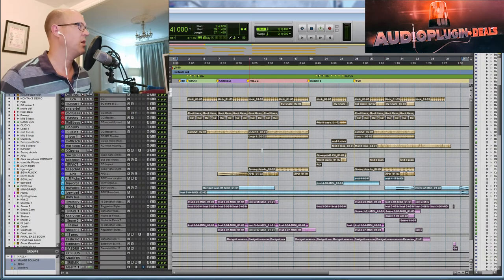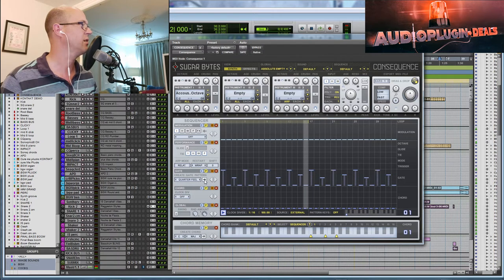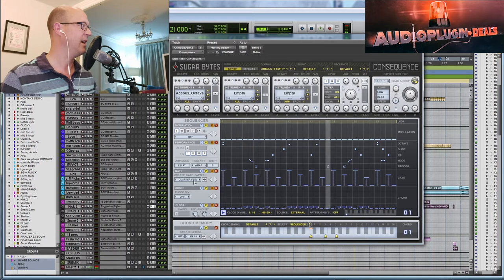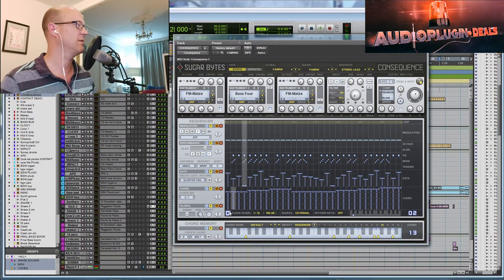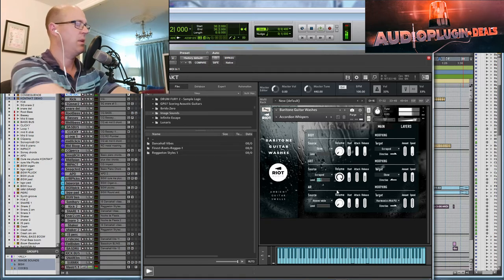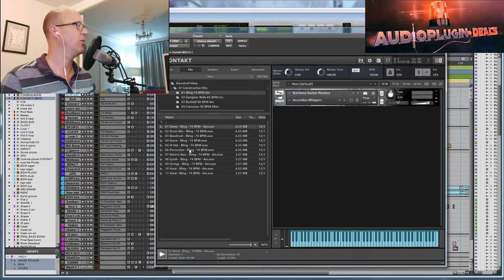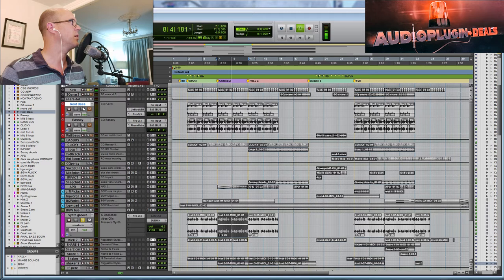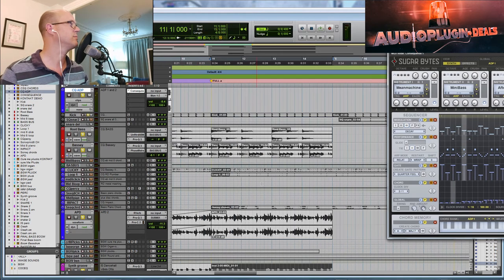James Spilling Track Challenge: Consequence, Baritone Guitar Washes and the Caribbean bundle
In this video, James Spilling takes 3 instruments/libraries from our current deals for a spin and creates a track!